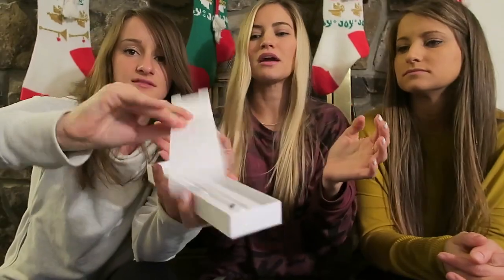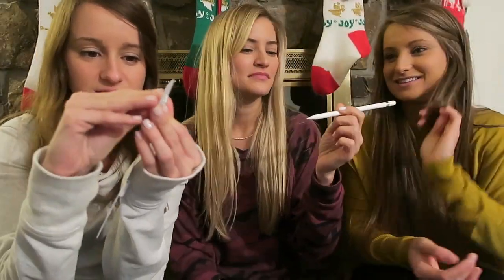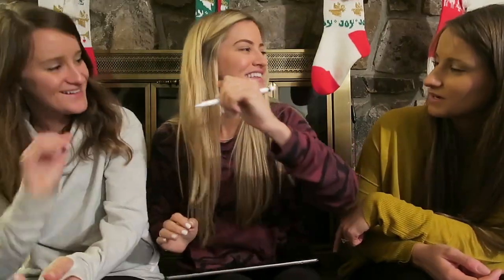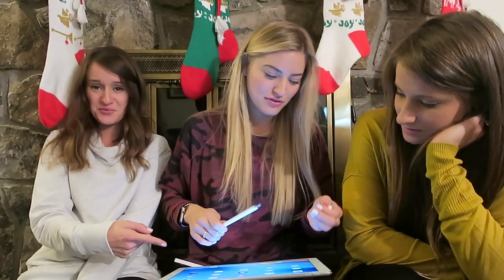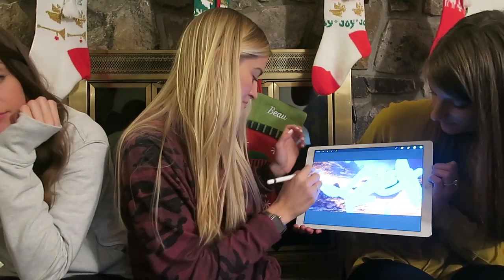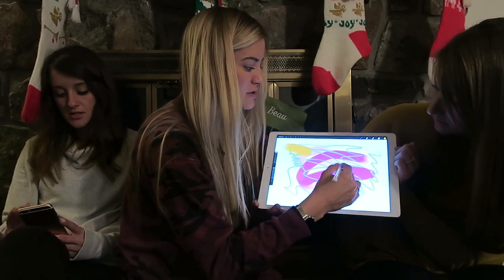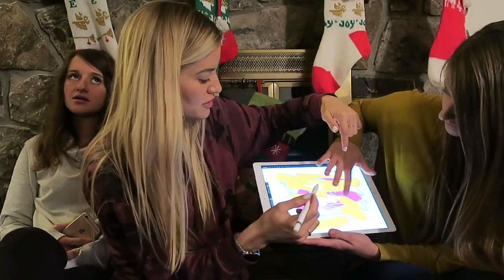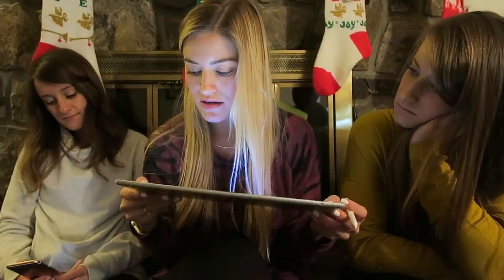Apple Pencil! | iJustine